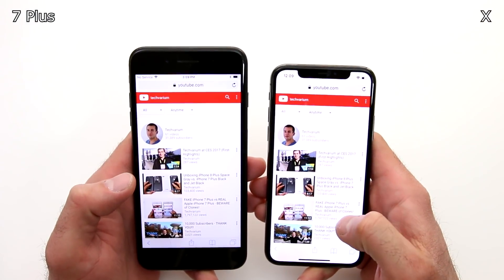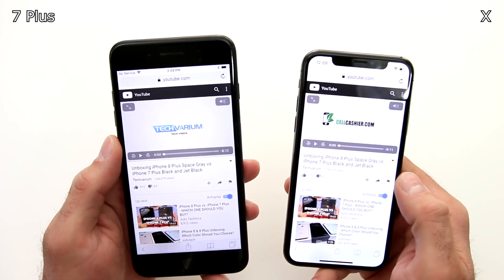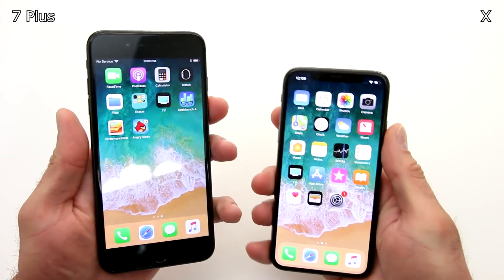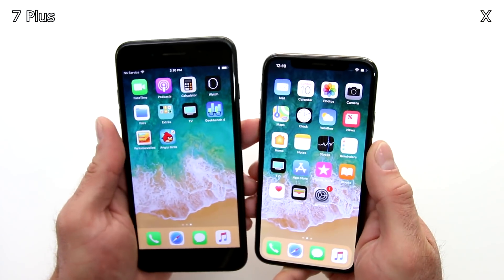iPhone X vs. iPhone 7 plus - Benchmarks and Computation Test (S1-E8)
★iPhone Wars Series★  Season 1 Episode 8 - Benchmark comparison between Apple's current flagship iPhone X and the iPhone 7 Plus in an attempt to answer the question - should You upgrade?

Canon EOS 70D Digital SLR Camera (Body Only)
Canon EF 16-35mm f/2.8L ll USM Zoom Lens
LG Electronics 34UM56 34" UltraWide monitor
Logitech Illuminated Keyboard K740
Logitech MX Master Wireless Mouse
Focusrite Scarlett Studio Pack STUDIO KIT
Neewer Microphone Arm Stand
Neewer Microphone Shock Mount Holder Clip
Dragonpad Studio Microphone Screen Pop Filter
Microsoft Lumia 950 32GB
Apple iPhone 7 Plus 128 GB
New IKEA LINNMON White Desk
My Office Chair